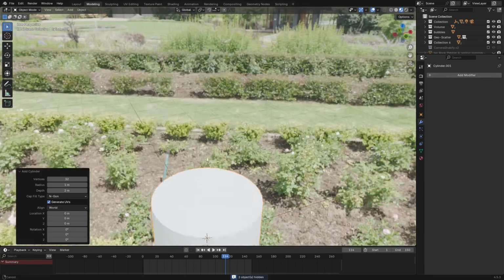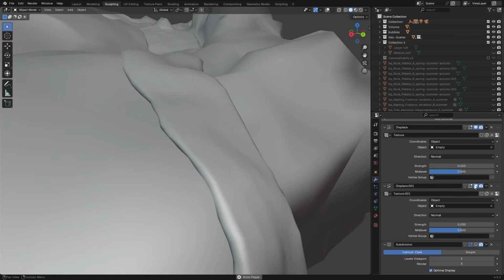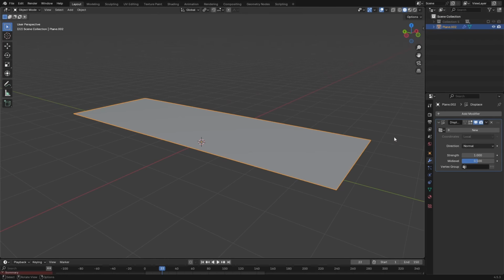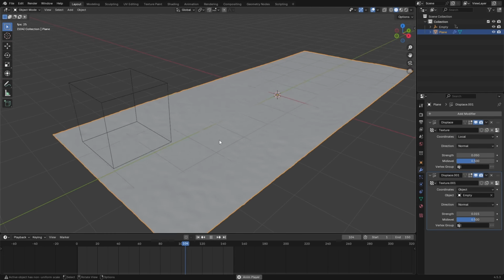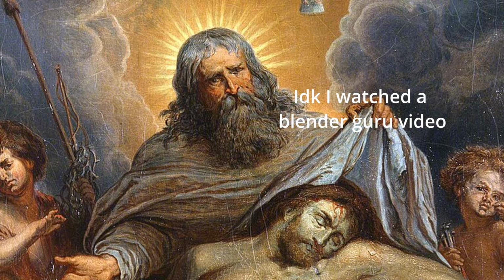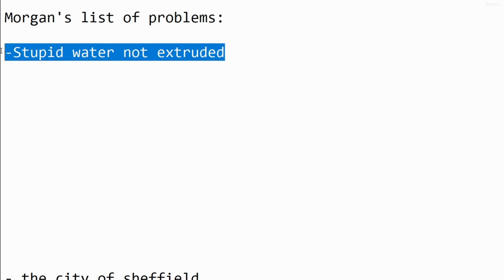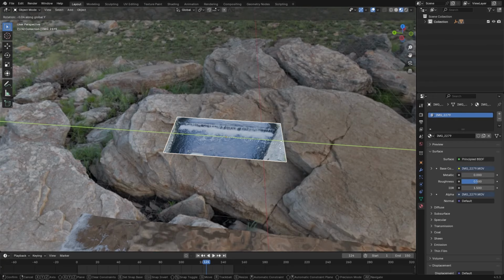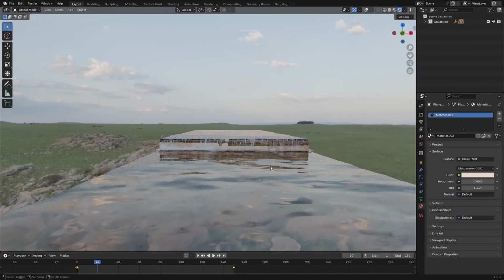Water in Blender: What'a good thing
First of many videos I'm attempting to throw into the wild. Starting now!! This is me giving a method for creating water stuff in Blender without simulation crap. not that simulation stuff is crap, just that I don't really feel like doing that right now when I could watch THIS VIDEO and learn TECHNIQUES in THIS VIDEO about making WATER in BLENDER!!! WITH NONE OF THAT ICKY SIMULATION STUFF, BLEH. (I'm going to learn Houdini at some point and immediately choke on my words, i just have a feeling)

All the default youtube things people ask you to do also applies to this channel so go do em. I got college to get through :0